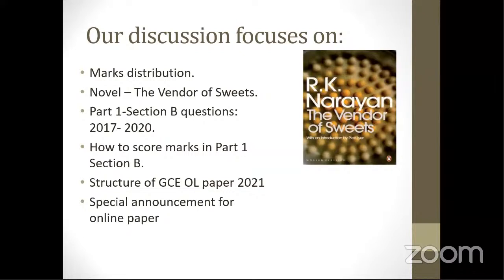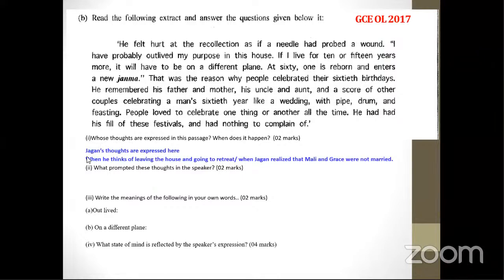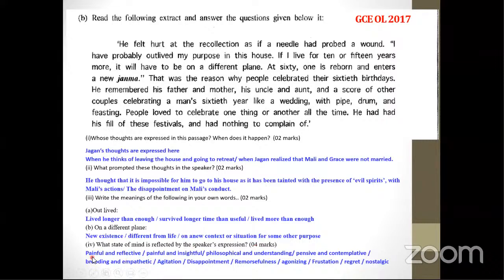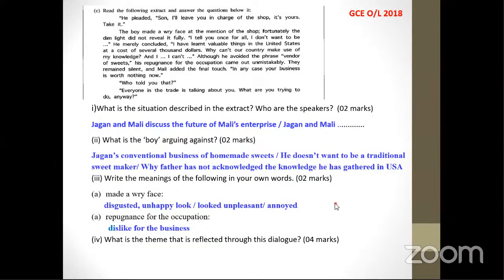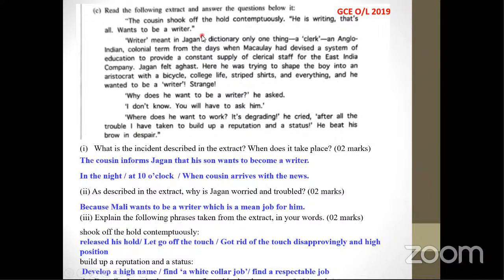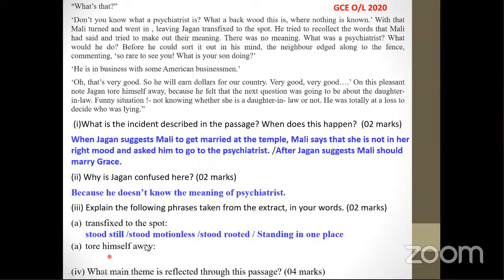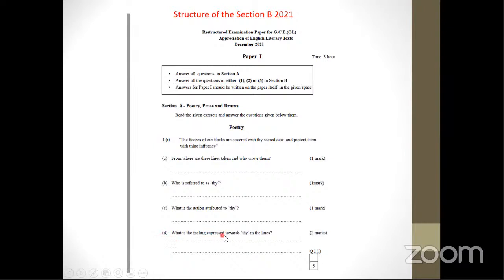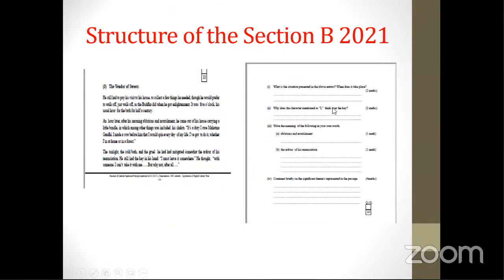Grade 10/11 English Literature- The Vendor of sweets - How to score marks